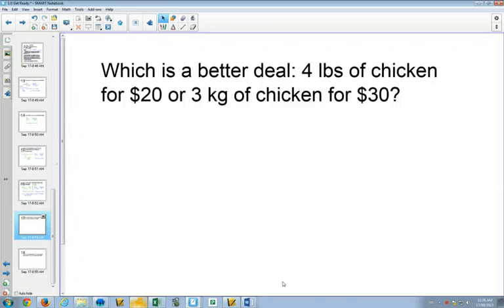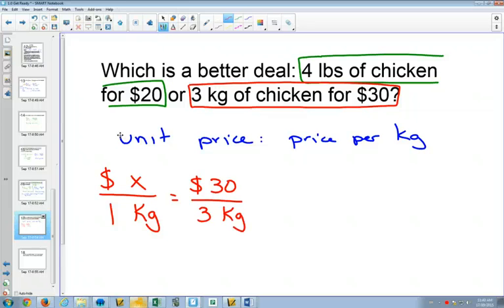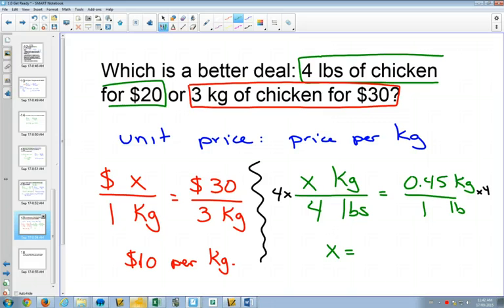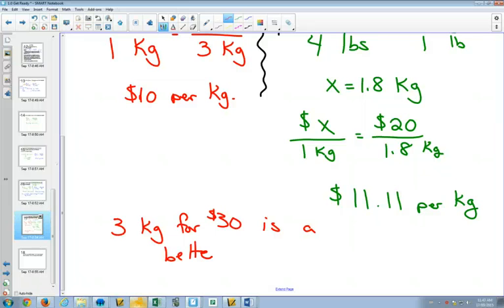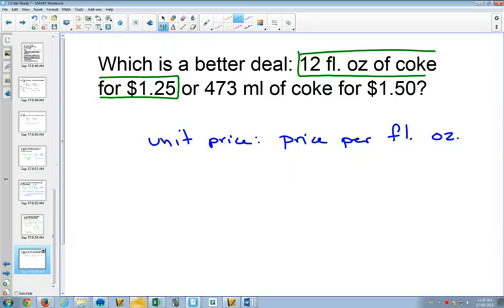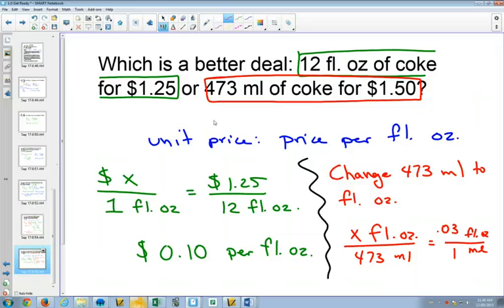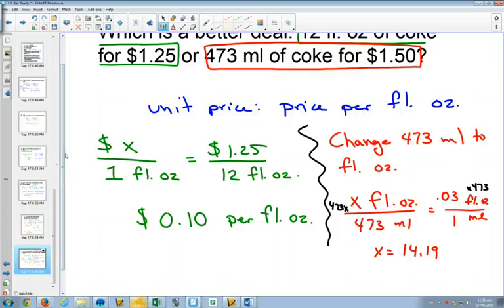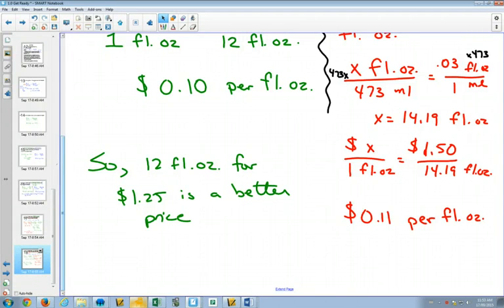Consumer Decisions Unit Price with Different Units